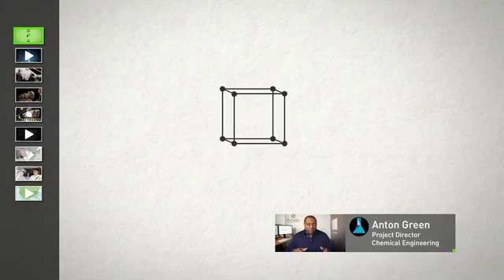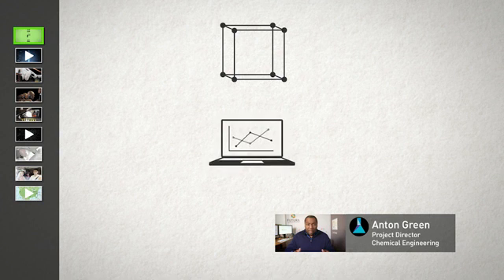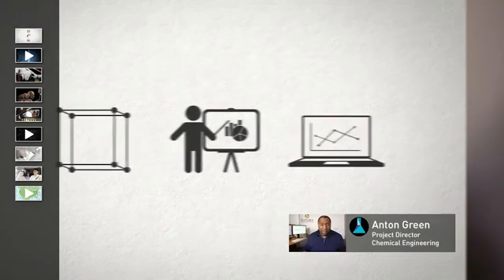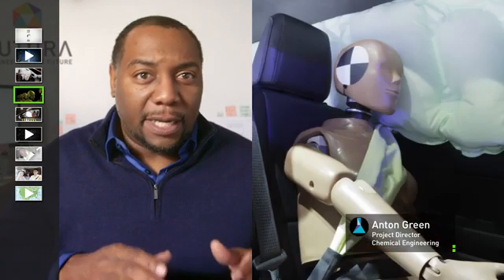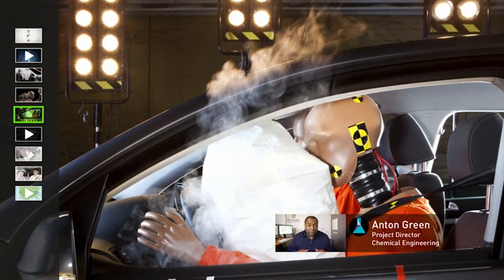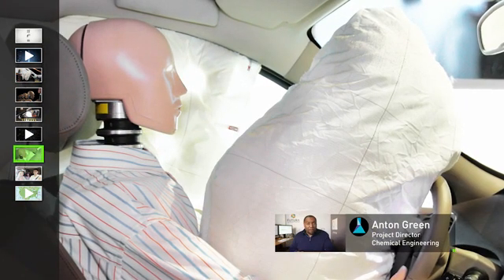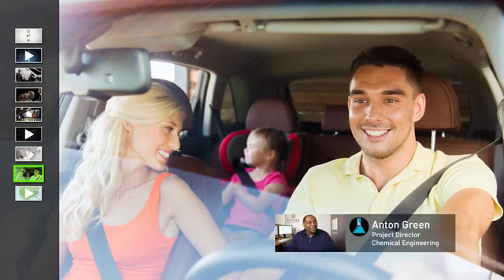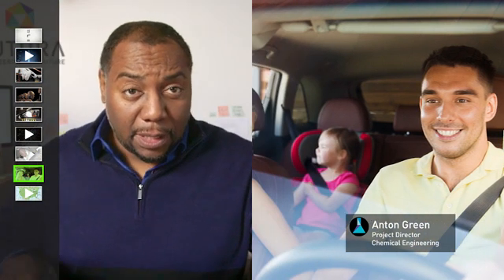Engineering Internship Tip - Using Models